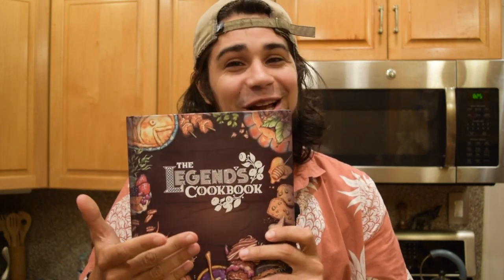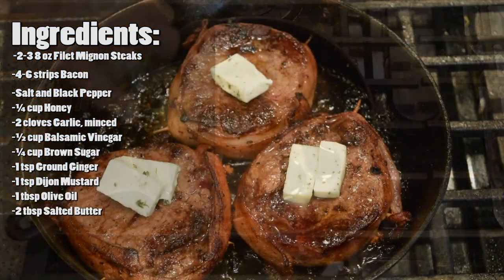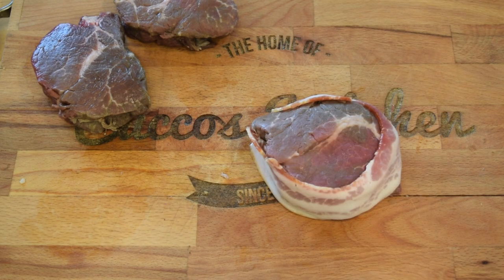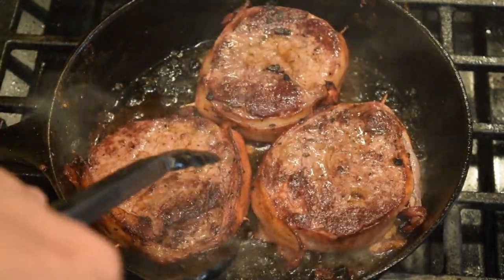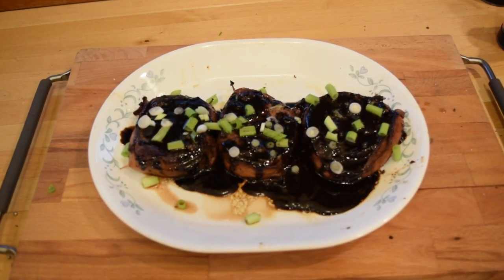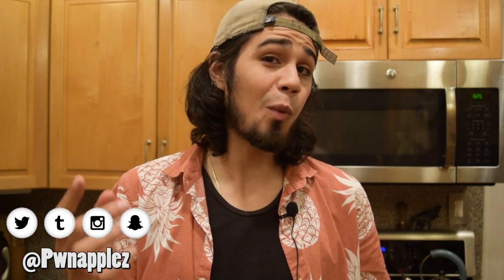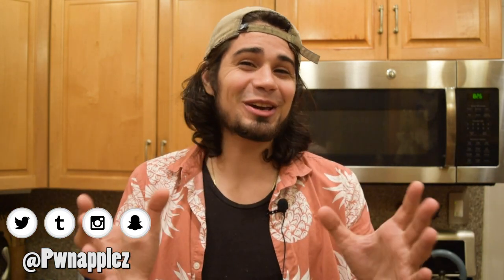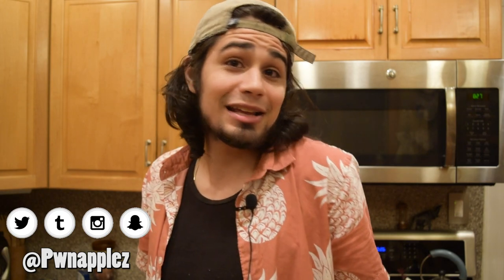Cucco's Kitchen | How to make Energizer Glaze Meat| Breath of the Wild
Welcome to Cucco's Kitchen!  I will be making various anime and video game-style drinks, dishes, desserts and more!
By watching these videos I make money to donate to Alz and you guys can learn to cook and make great and fun dishes!

In celebration of the books shipping and all the extra goodies, I am doing the fan-favorite recipes from the book!

Ingredients:
-2-3 8 oz Filet Mignon Steaks
-4-6 strips Bacon
-Salt and Black Pepper
-¼ cup Honey
-2 cloves Garlic, minced
-½ cup Balsamic Vinegar
-¼ cup Brown Sugar
-1 tsp Ground Ginger
-1 tsp Dijon Mustard
-1 tbsp Olive Oil
-2 tbsp Salted Butter
-Scallions (garnish)
-Toothpicks

Instructions:
1. Preheat oven to 375°F.
2. Mix balsamic vinegar with brown sugar, honey, ginger, and mustard in a medium saucepan over medium heat. Stir constantly until sugar has dissolved.
3. Bring to a boil, reduce heat to low, and simmer until reduced by half, about 15 to 20 minutes. The glaze should coat the back of a spoon.
4. Rest meat until it reaches room temperature. Wrap the sides of the filet mignon with bacon and secure with toothpicks. Season both sides with salt and pepper to taste.
5. In a  cast iron skillet over medium high heat, add oil and garlic. Once garlic is fragrant, place the steaks bacon-side down. Cook bacon on all sides, about 1 minute per side.
6. Sear the top and bottom of the filet mignon for 2 to 3 minutes per side or until nice and browned in the cast iron skillet using the bacon fat.
7. Put 1 tbsp of butter on top of each steak and bake for 7 to 8 minutes.
8. Remove and let rest for a few minutes. Pour on all the glaze your arteries can handle. Garnish with some scallions. (Make sure to completely remove the toothpicks before eating! They are not tasty and you might even choke if you try to eat them.)